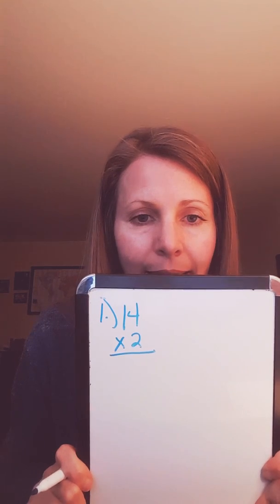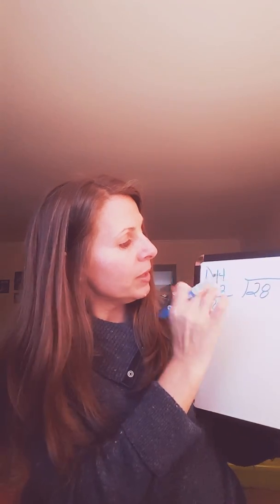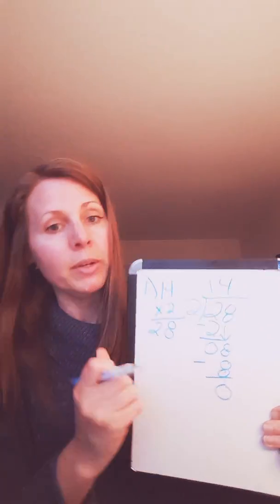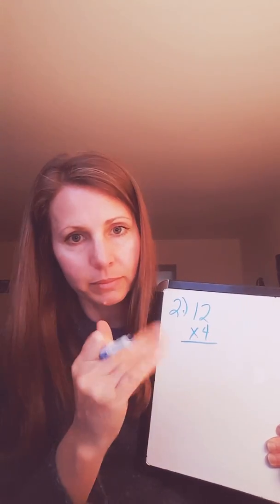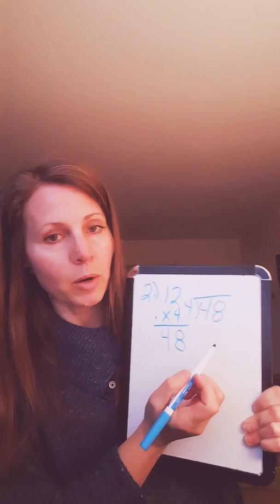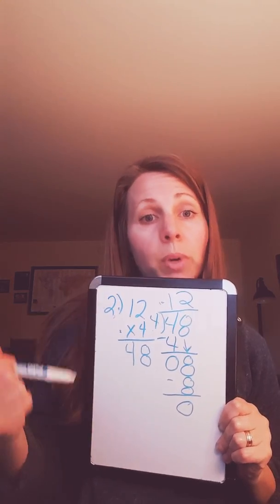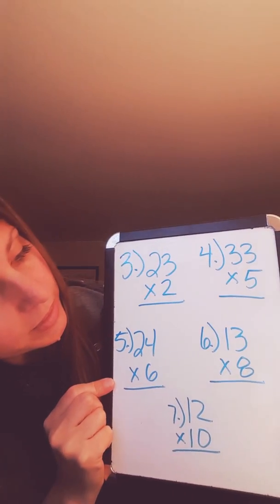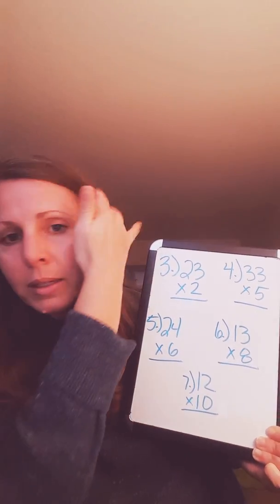Math Inveres Operations 4/7